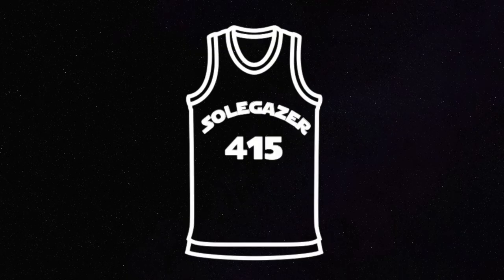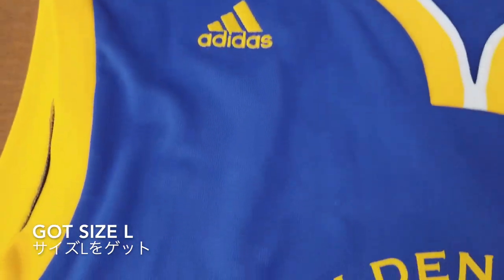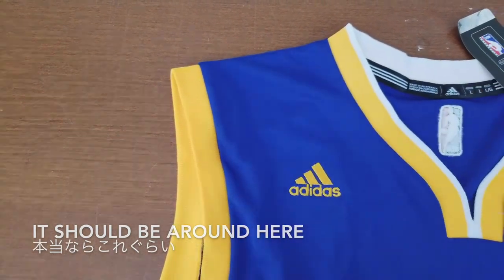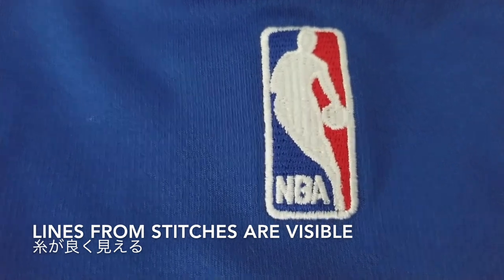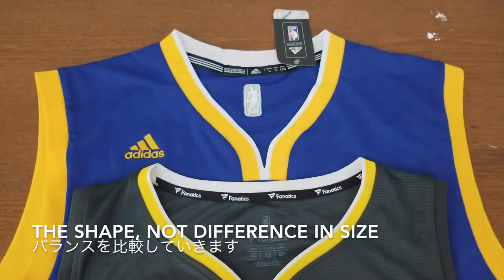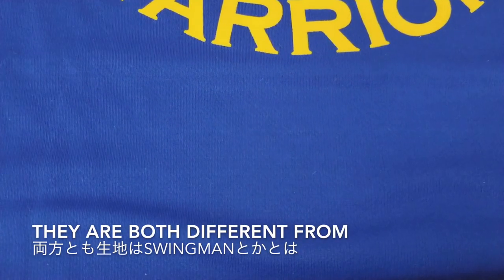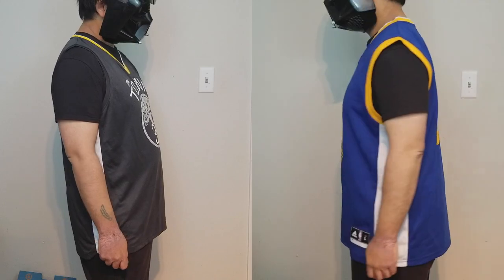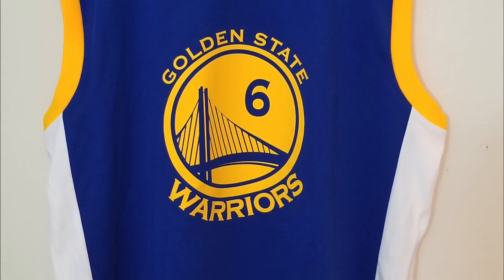Replica NBA Jersey Comparison - Adidas VS Fanatics Fastbreak Nick Young Swaggy P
Adidas Replica jersey and Fanatics Fastbreak Replica jersey comparison